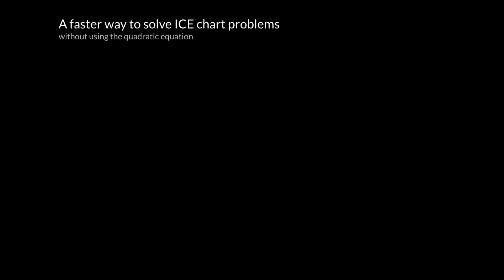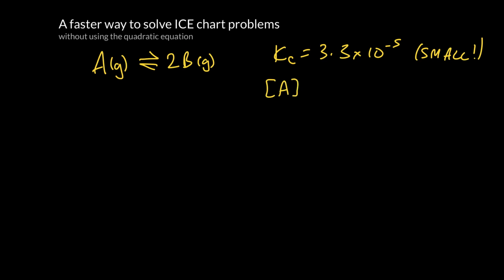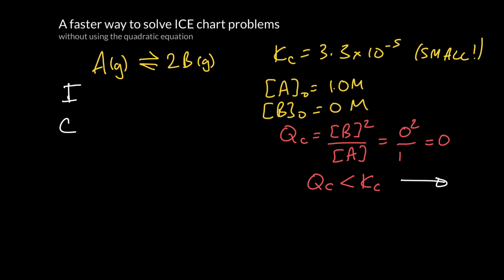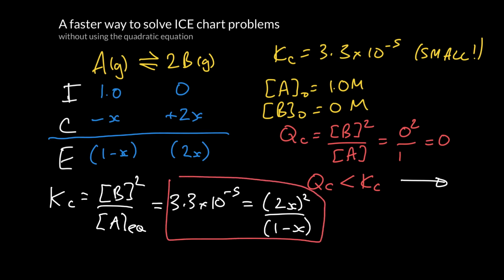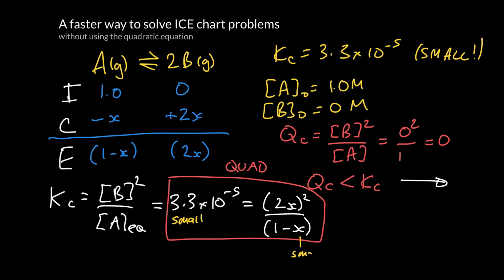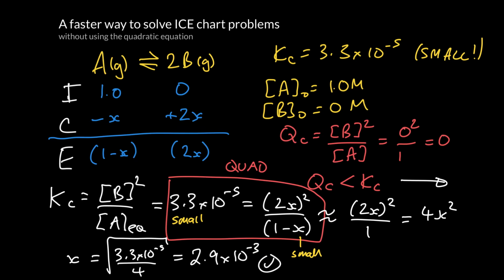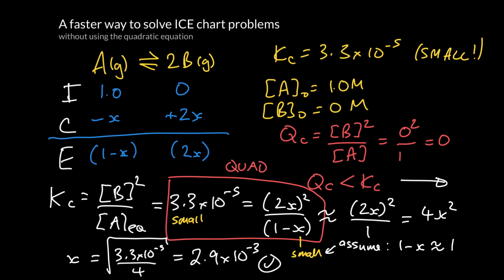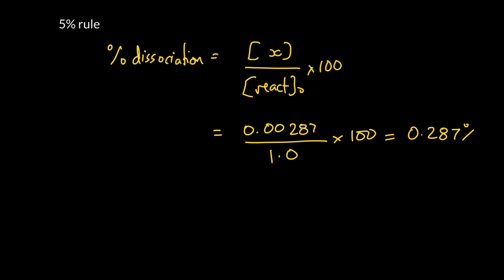Week 7 - 8. Tricks when solving ICE chart problems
When we solved our equilibrium problems earlier, we had to solve the quadratic equation. In this video we will learn how it is sometimes possible to avoid writing out a quadratic equation. Yippee!